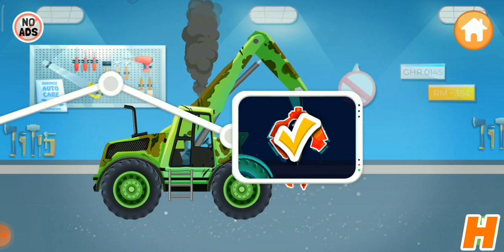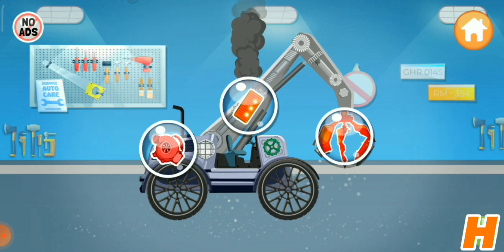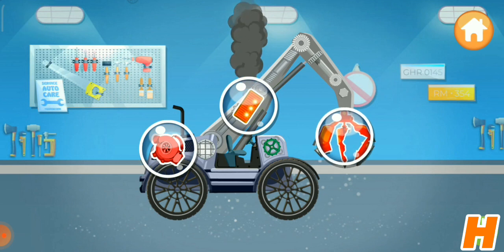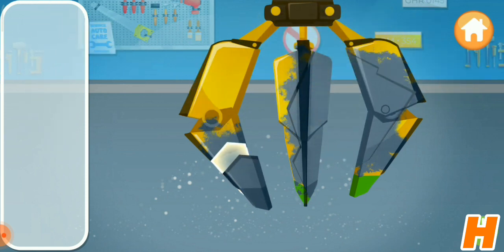Truck And Car Repair Part 5